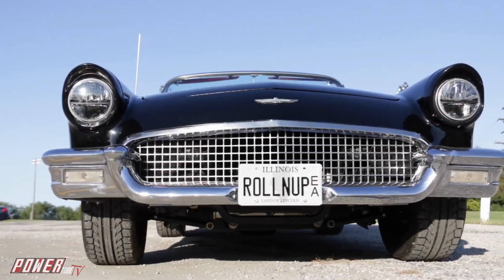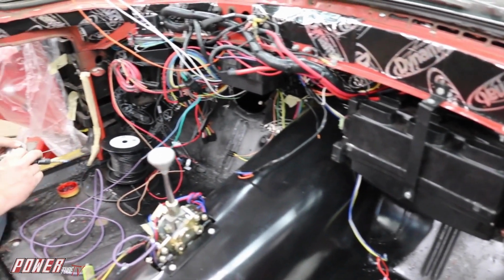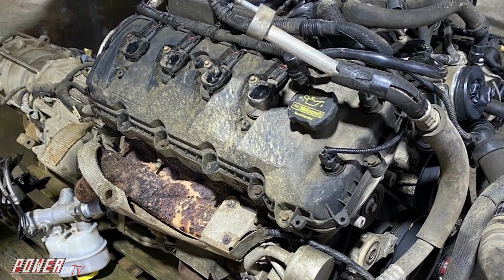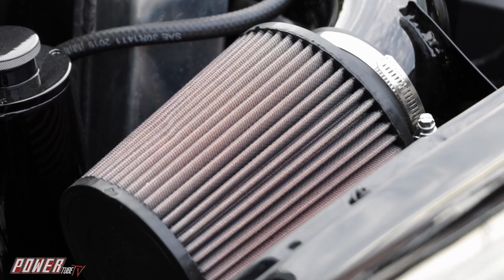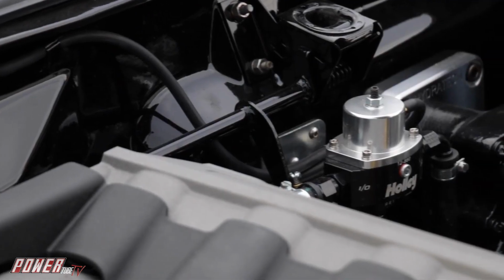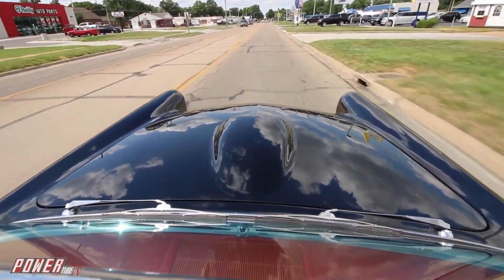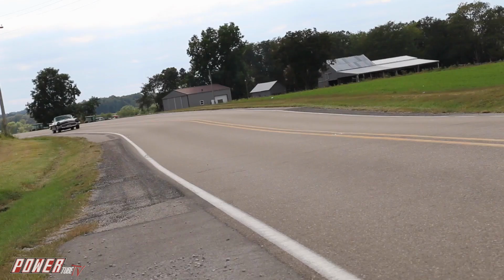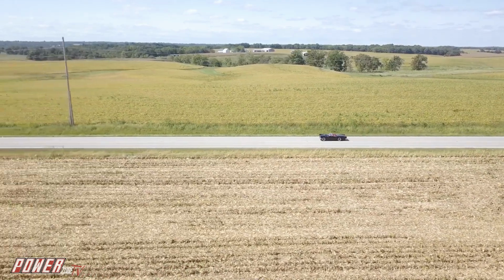V8TV Episode 3 1957 Ford Thunderbird 5 0 coyote swap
V8TV - Episode 3

In this episode the V8 Team works on the Ford Thunderbird 5.0 Coyote Swap and Custom Chassis!

Want to watch this episode and more awesome automotive content? Head over to POWERtube TV! Stream now on our website or download the POWERtube TV app on Roku, Fire TV, iOS, and Android

V8TV - Headed by Kevin and Kelle Oeste, the V8 Speed & Resto Shop specializes in award-winning pro-touring cars, restomods, and more. With a passion for excellence and a skilled team, they transform visions into stunning, high-performance vehicles.